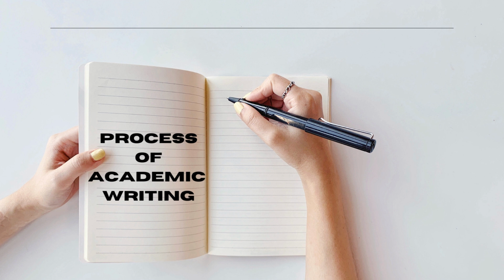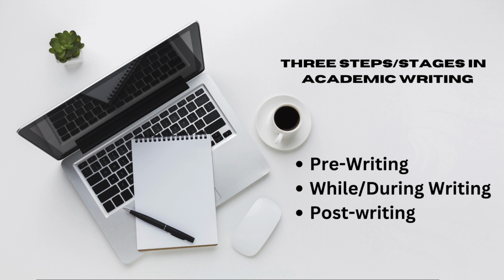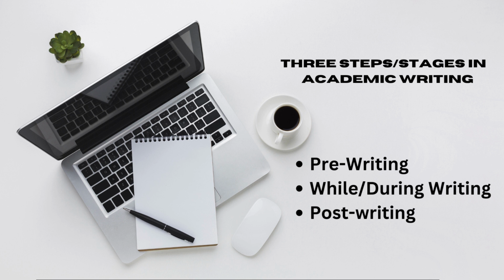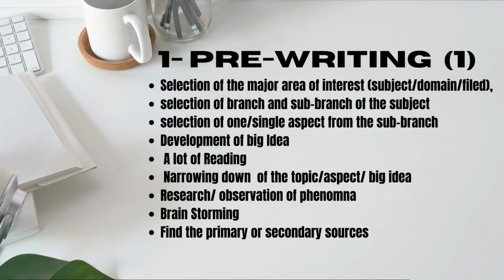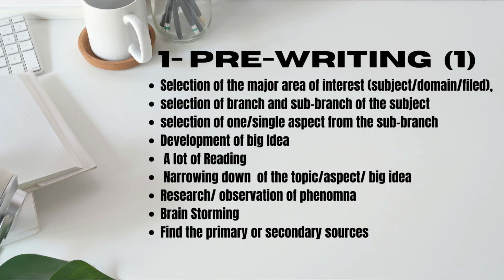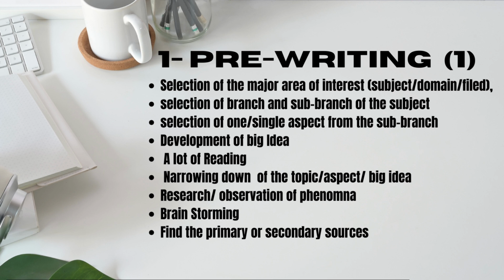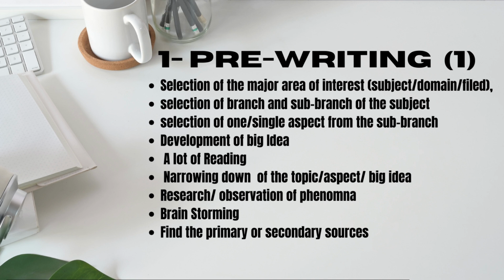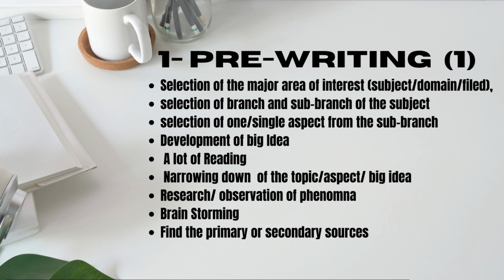Process of Academic Writing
stages involved in academic writing